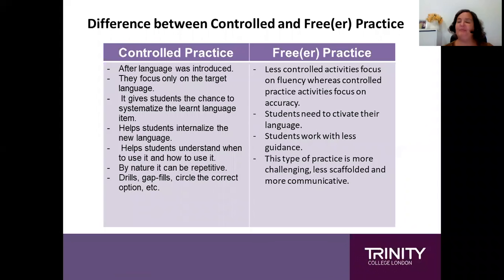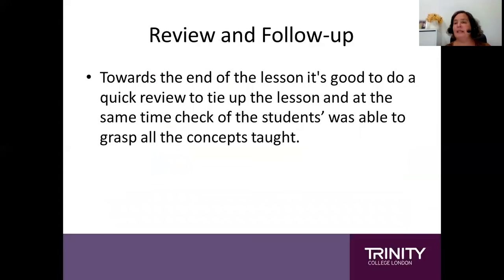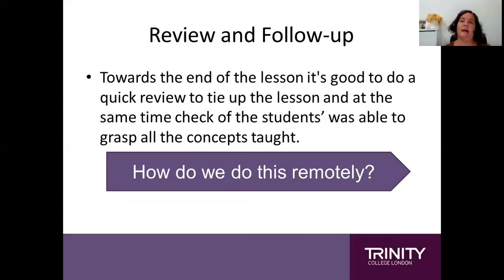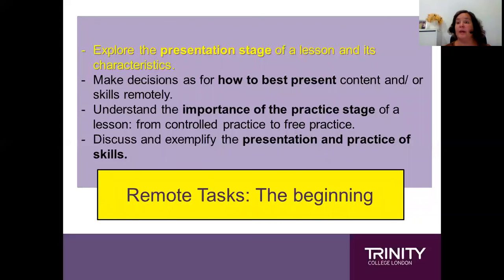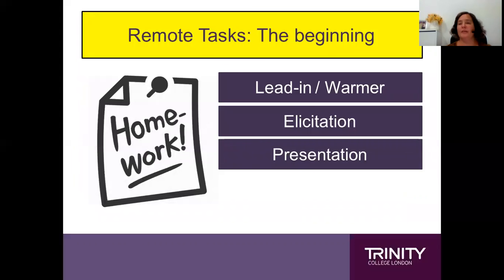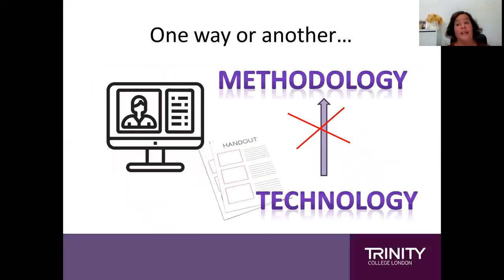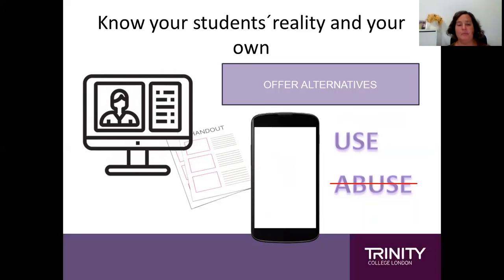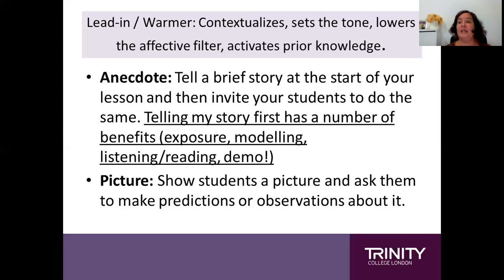Módulo 2 Video 2